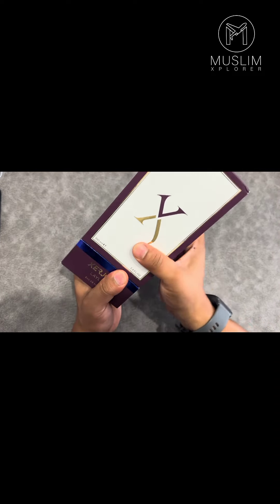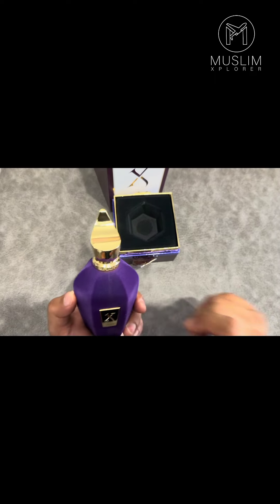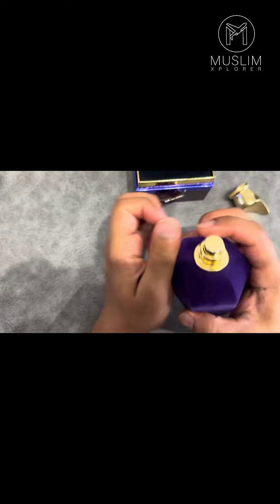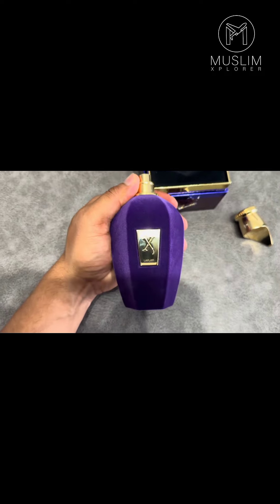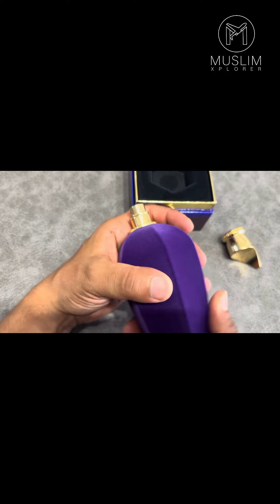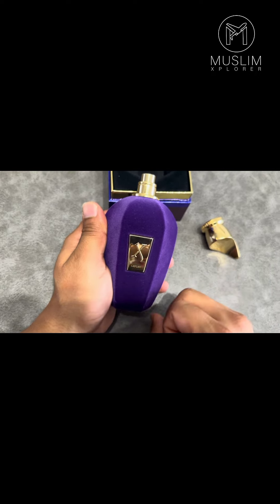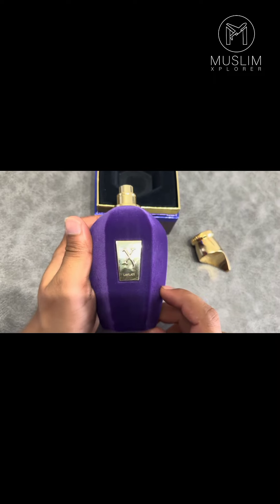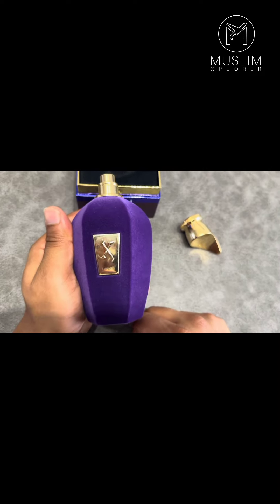Laylati perfume by Xerjoff 🧴travel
Have you tried the Laylati perfume by Xerjoff ?✨

It is a bold and mysterious fragrance that captivates the senses with its rich, smoky, and woody blend.❤️✨
Laylati is perfect for those who want to leave a lasting impression, combining strength and sophistication in every spray. 🧴

1w